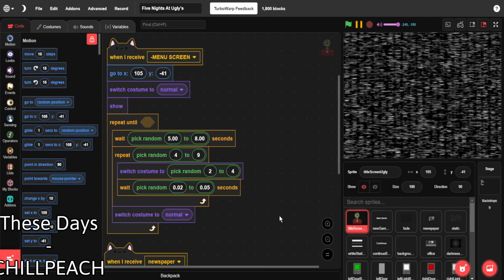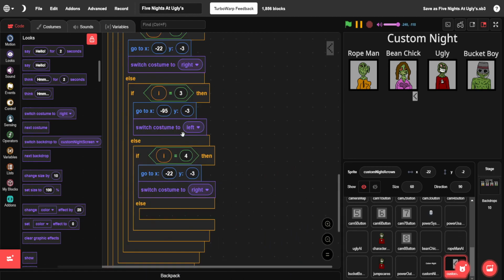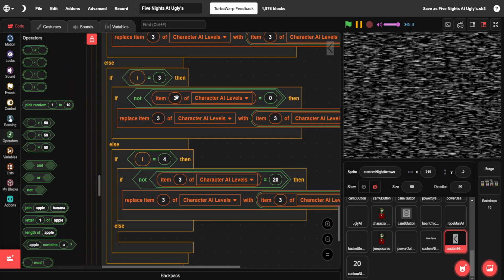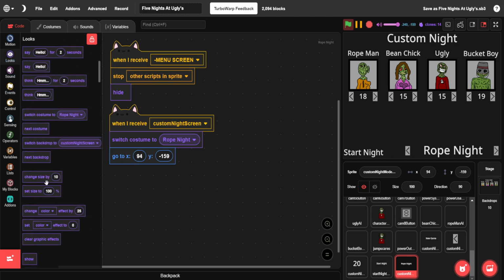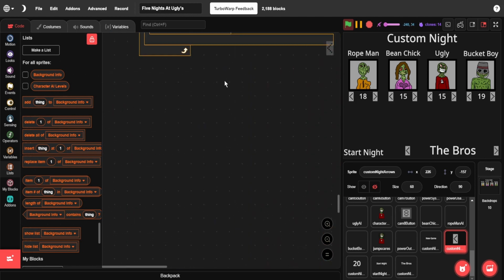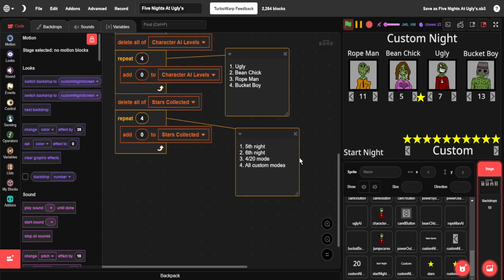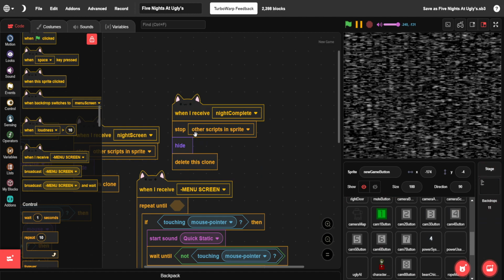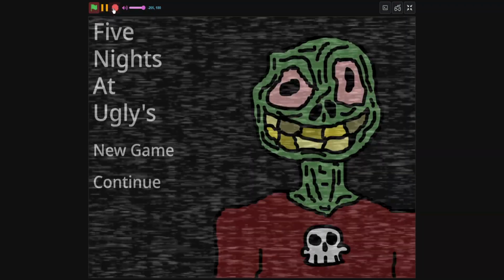2023 Ultimate FNAF Game Tutorial: Scratch Coding for Custom Nights & Menu Stars!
Dive into the world of game development with this comprehensive Scratch coding tutorial for creating your very own Five Nights at Freddy's game in 2023! In this step-by-step guide, I'll walk you through the process of crafting custom nights, designing eye-catching menu stars, and implementing dynamic effects such as static and fades. Whether you're a seasoned game developer or a coding enthusiast, this tutorial is tailored to help you bring your FNAF-inspired creation to life. Unleash your creativity and learn valuable coding skills as we explore the intricacies of game development together. Get ready to embark on an exciting journey into the world of FNAF game design!

📝 Graphic Credits:
Vecteezy.com